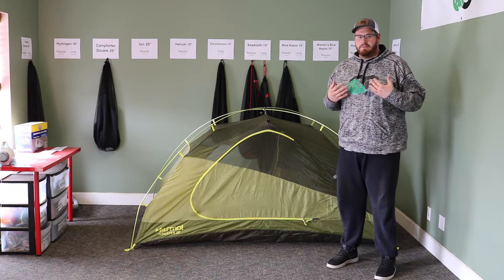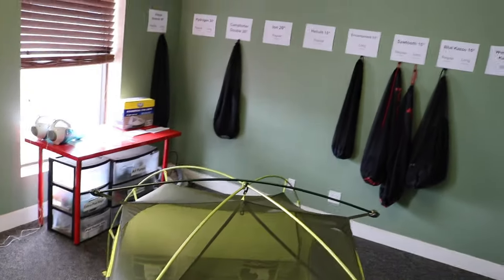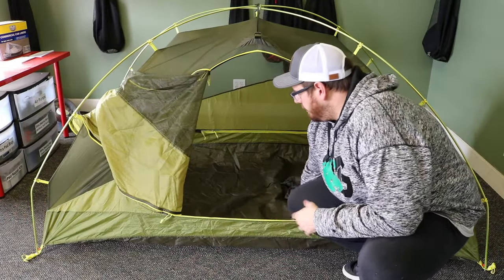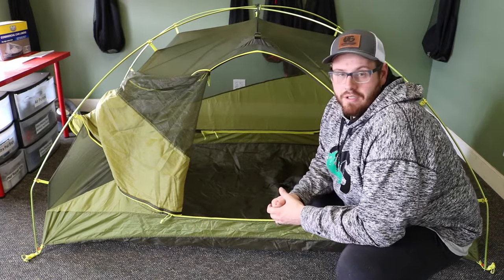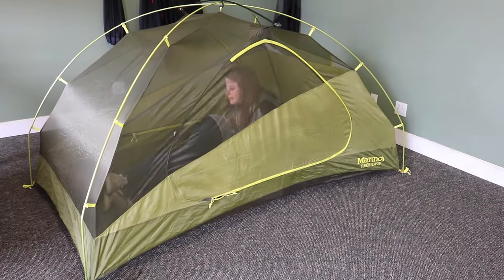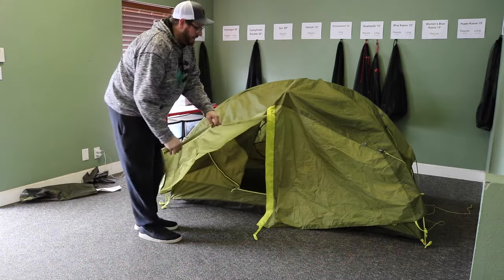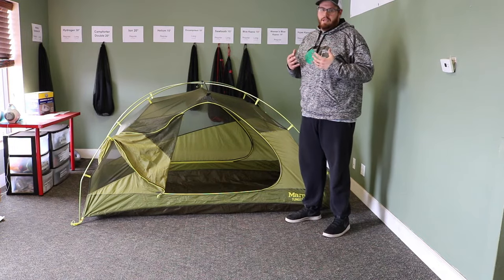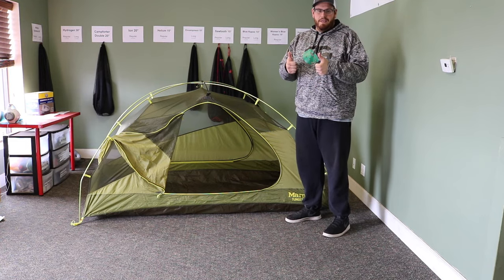Marmot Tungsten 2P Tent Review - Outdoors Geek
Here is a great look at the Tusngsten 2P tent from Marmot. Check it out! We also have tons of other gear available to rent, try, or buy so check out our

Thanks!